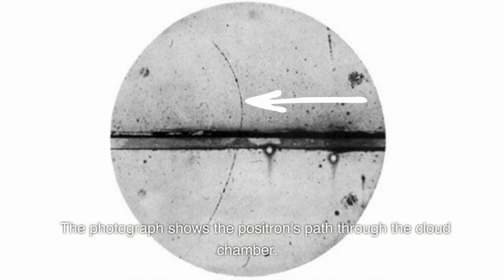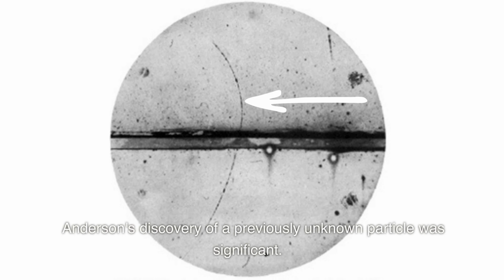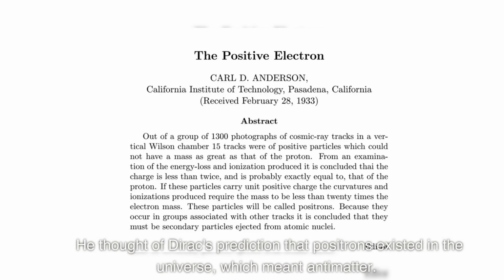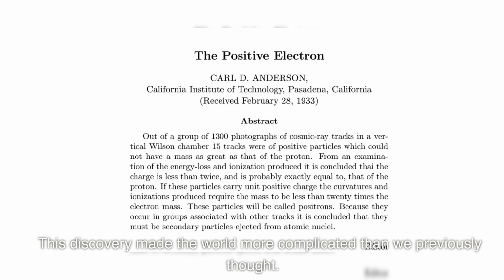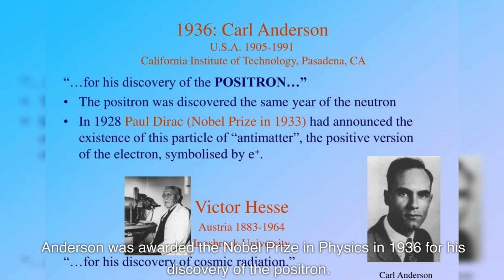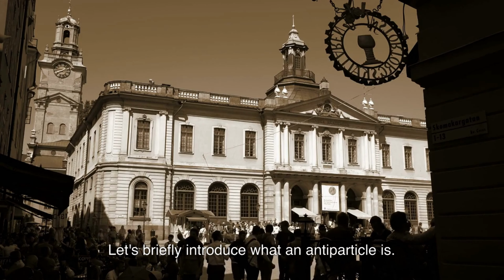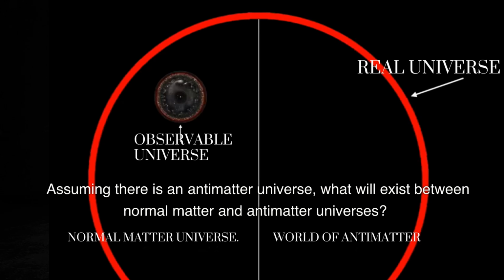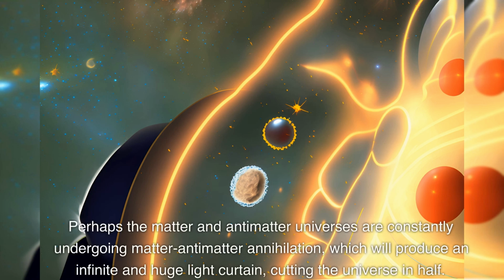Unravelling the Mystery of the Universe: The Discovery of Anti-Matter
The video explores the mystery of antimatter, discussing its discovery and how it is believed to have formed in the early universe.
It also highlights the challenges scientists face in studying antimatter, including capturing and observing it.
The possibility of the existence of antimatter galaxies and the potential implications of this are also discussed.

Video Creation Tool: Pictory.
Seize the opportunity to become a content creator now!